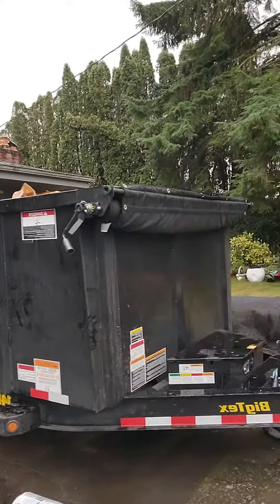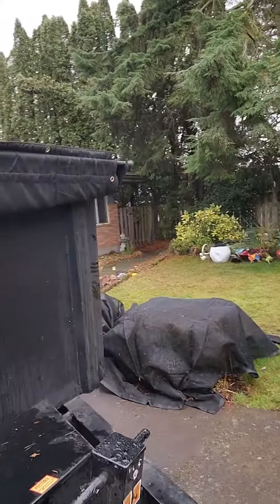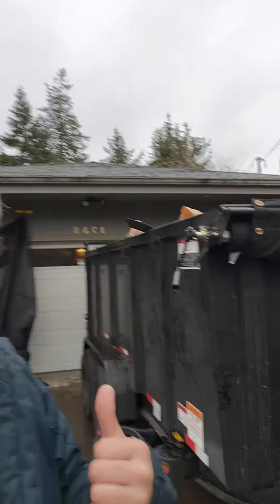Clean Homes in Roofing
A clean job site is very important to home owners which means it's very important to us. Our tiny company has invested more money in keeping your home clean than the huge $60M roofing companies in the Portland area. I would venture to say that we have invested the most amount of money to keep your home clean.